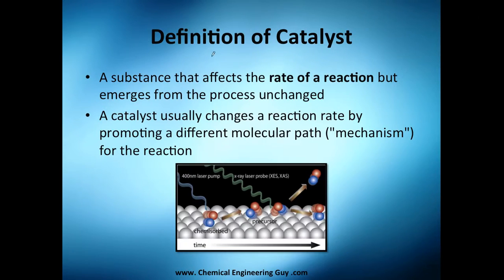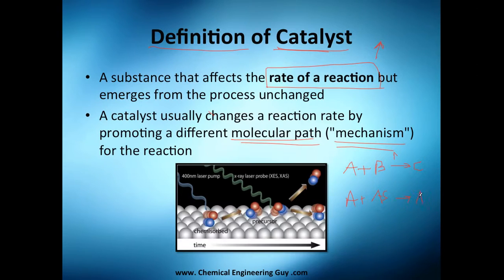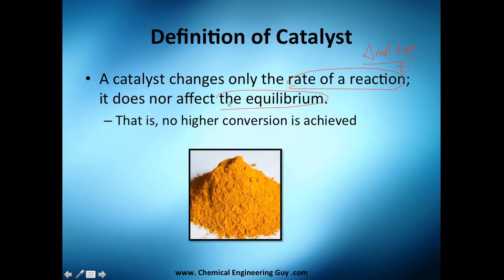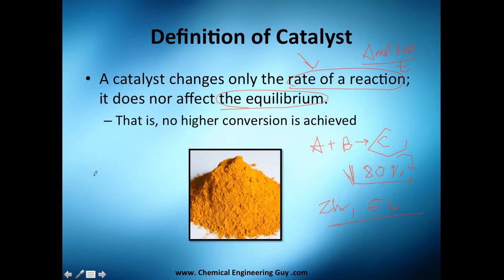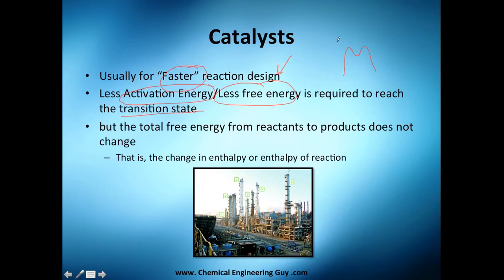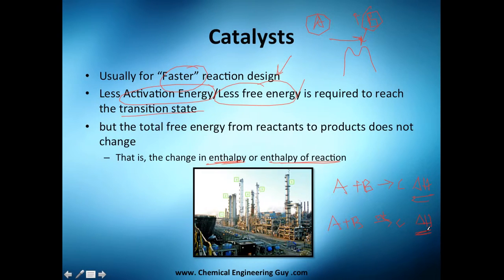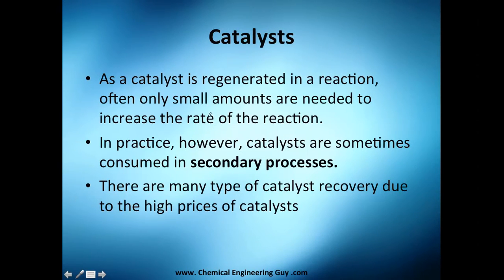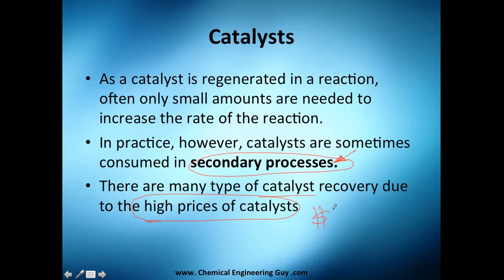What is a Catalyst? // Reactor Engineering - Class 137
Definition of a Catalyst!